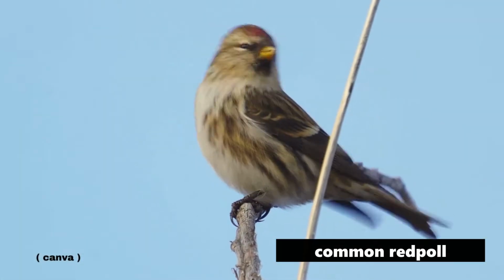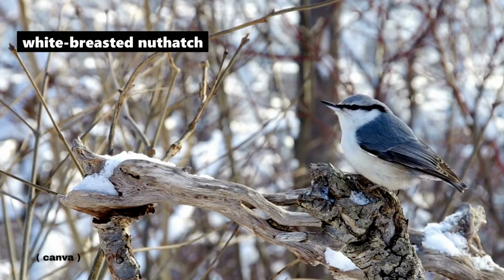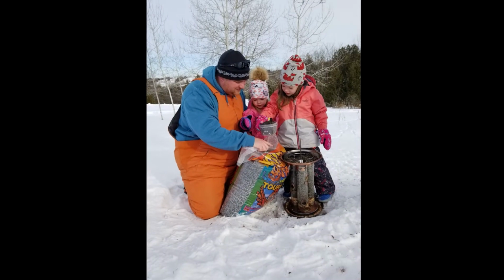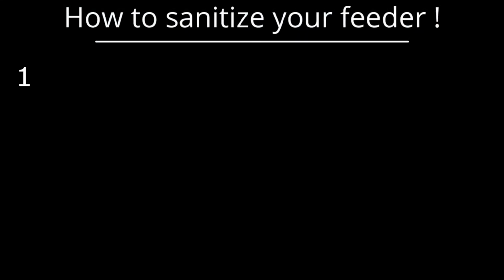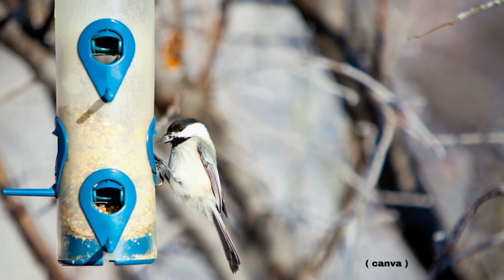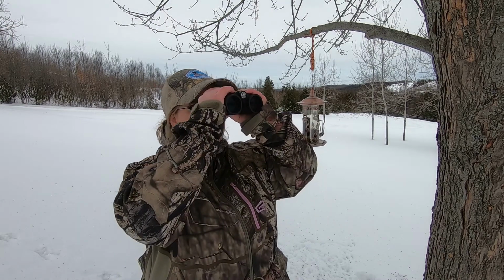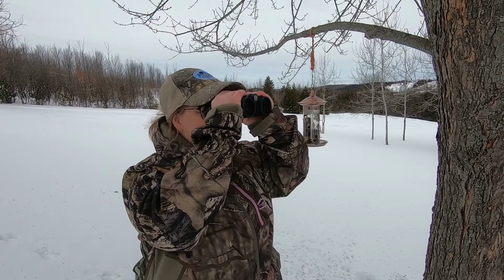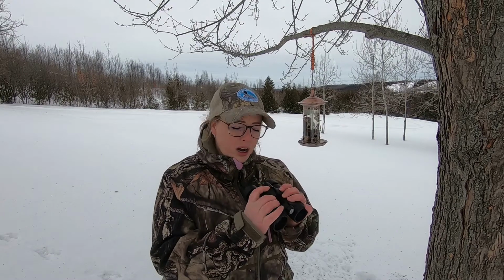Winter Birds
This lesson is for students in Grades JK to Grade 3.

This lesson will review five key points for those who want to start bird watching, in the winter!
1. What do you need to go bird watching?
2. Which bird species could I see?
3. How do I attract winter birds to my feeder?
4. Beginner birding tips.
5. Resources.

Like this video? Consider supporting our fish and wildlife education programming through direct donations or through the OFAH Conservation Lottery,  OFAH Catch The Ace, and OFAH Raffle.

Mailing Address:
OFAH Heritage Centre
Peterborough, ON  K9J 8L5

The Ontario Trillium Foundation (OTF) is an agency of the Government of Ontario, and one of Canada’s leading granting foundations. OTF awarded $108 million to 629 projects last year to build healthy and vibrant communities in Ontario.